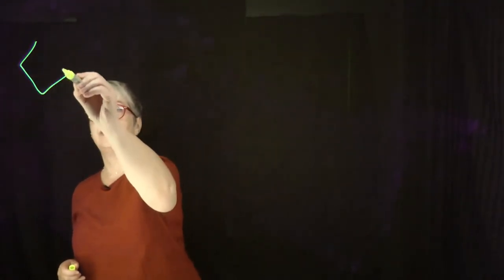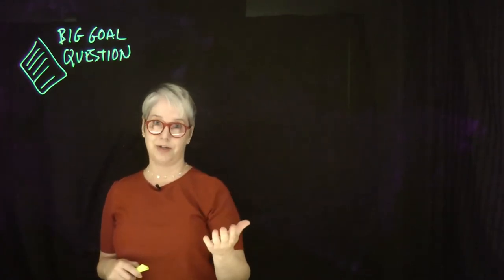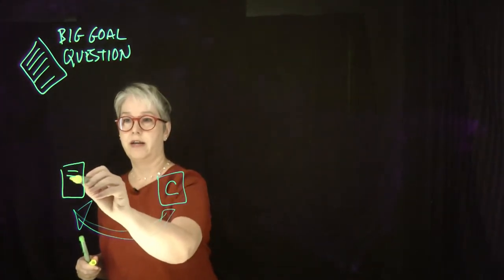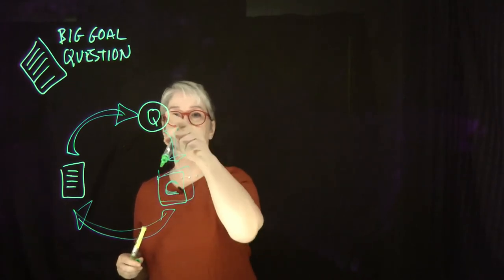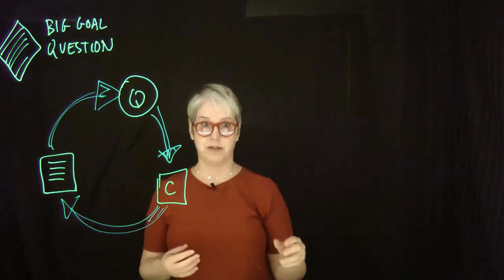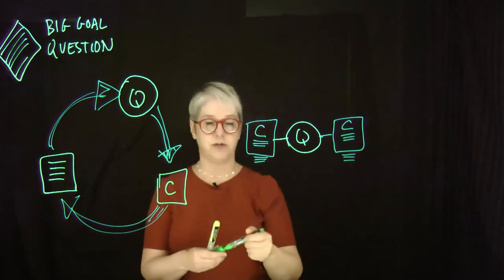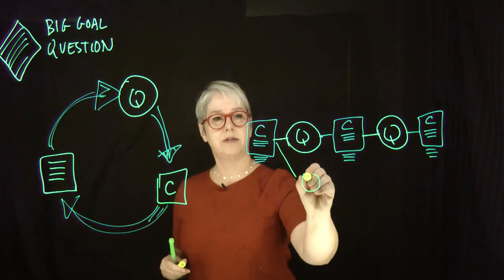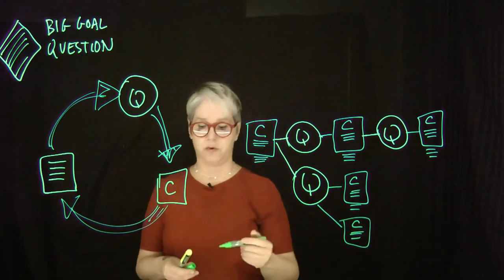How this Class Works: ASU and Beagle Inquiry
We teach for the 21st century: our students learn how to ask their own questions, work in teams, find their own answers. This is a description of the Beagle Learning Inquiry process that we use in the Inquiry classes for ASU's Bachelor of Science in Technological Leadership.